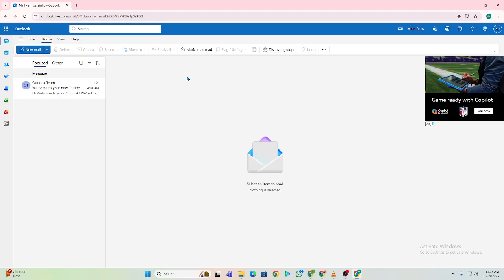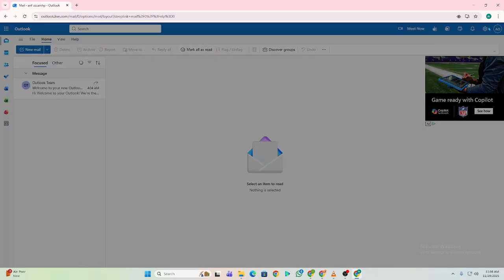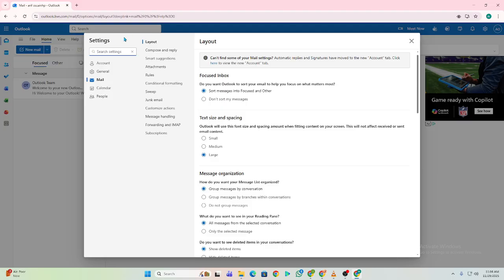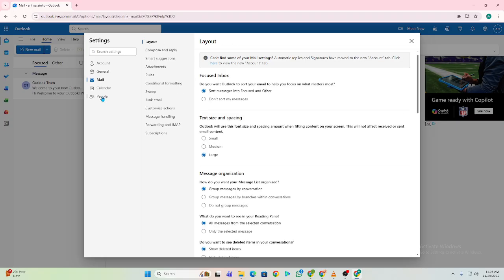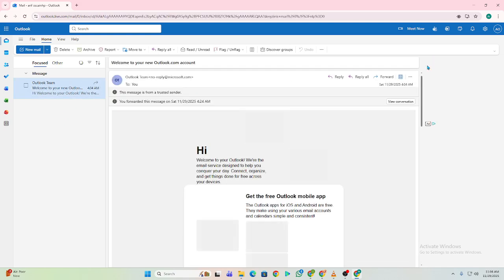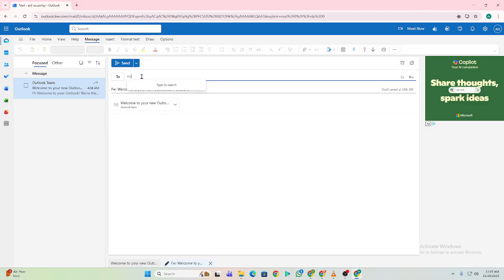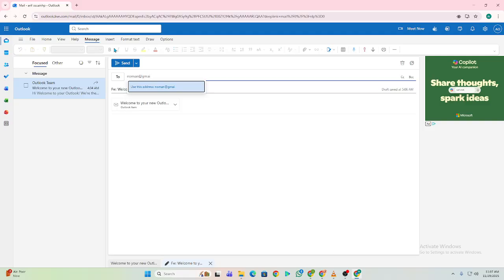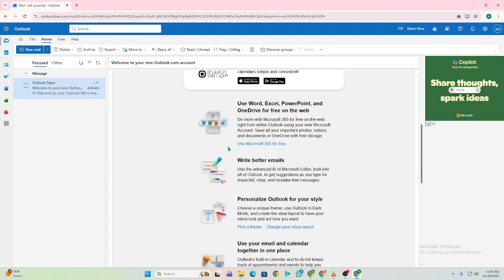How to Forward Hotmail Emails to Another Account Full 2026 Guide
In this video, you’ll learn how to forward Hotmail emails to another account with a complete step-by-step guide for 2026. This easy-to-follow tutorial makes forwarding emails from Hotmail quick and hassle-free.